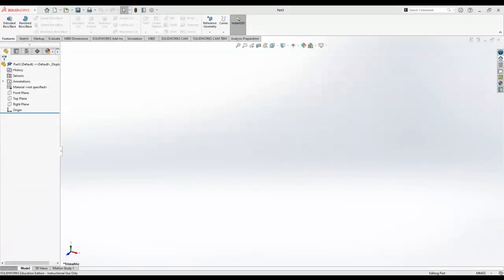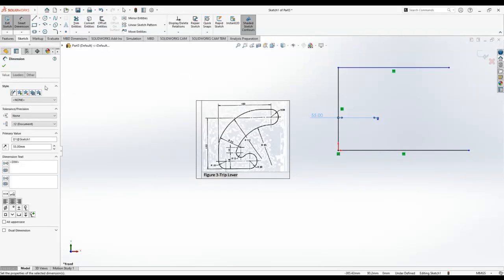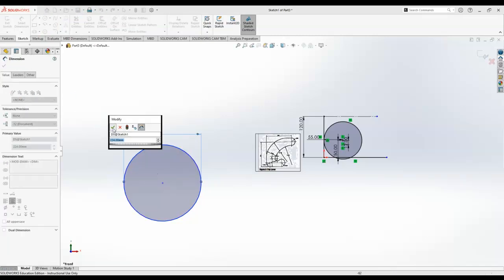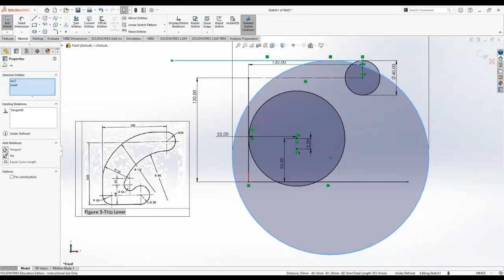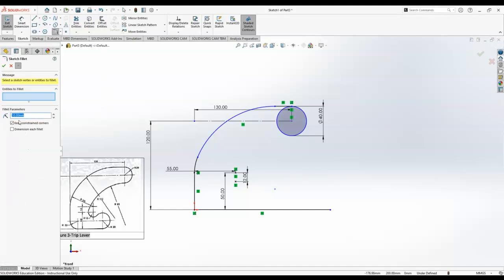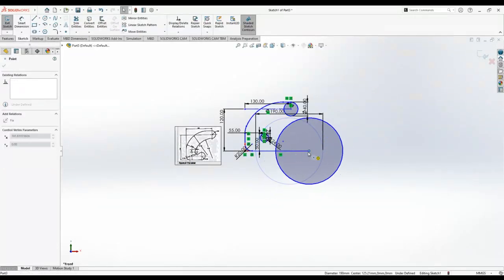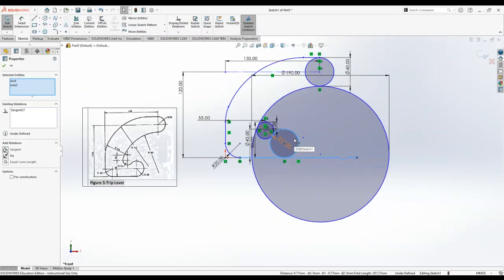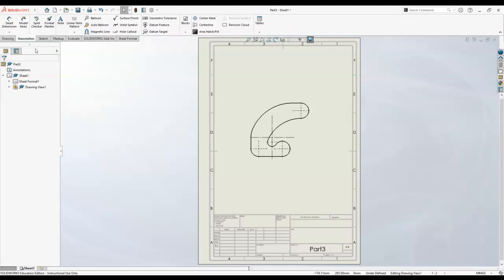2023 03 15 04 20 task one recording Figure3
how to make a trip lever and extrude it